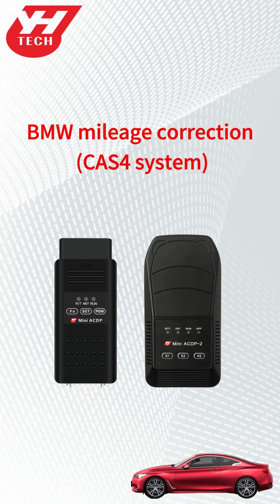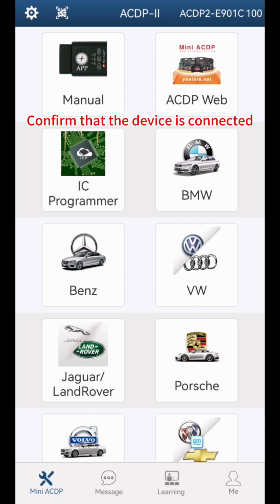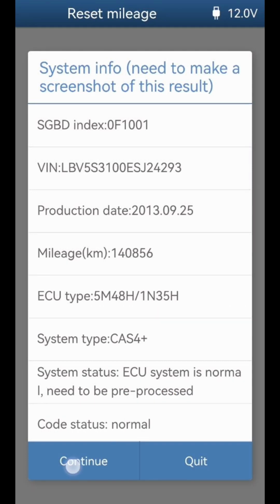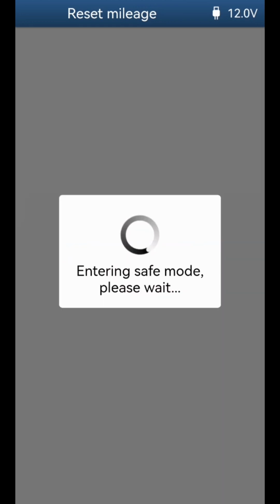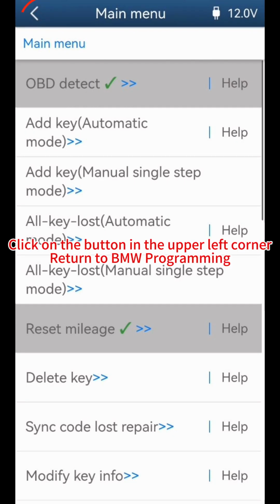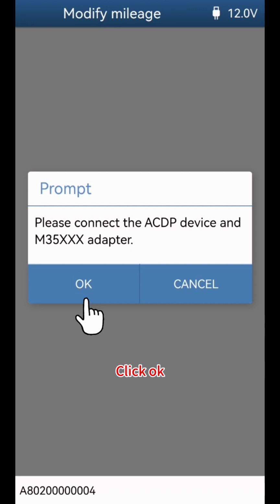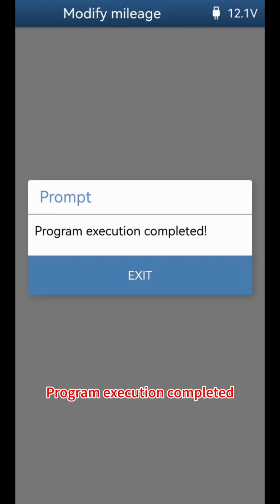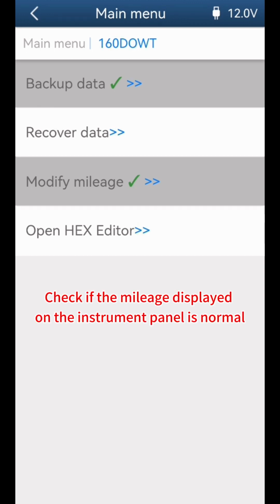Yanhua Mini ACDP/ACDP-2 Change BMW CAS4/CAS4+ Mileage By OBD Mode- EOBDTool.co.uk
here is a tutorial about how to change BMW CAS4/CAS4+ Mileage with Yanhua Mini ACDP/ACDP-2 via OBD mode.

Yanhua ACDP-2 BMW CAS Package with Module 1/3 and License for BMW CAS1/2 /3/3+/3++/4/4+ Add Keys and All Key Lost Cas Module Replace: